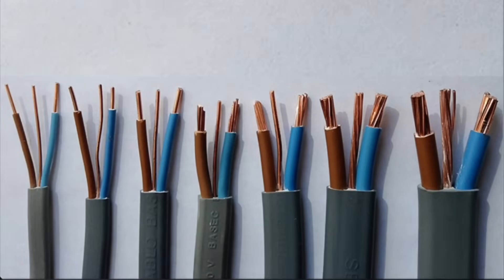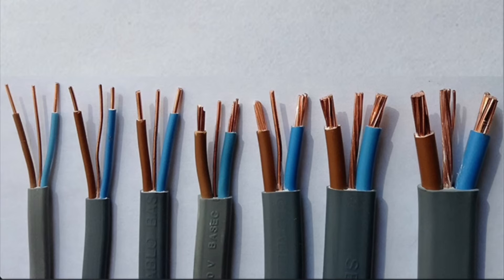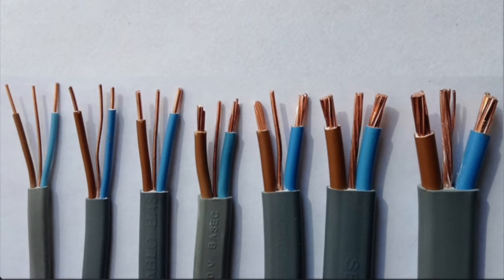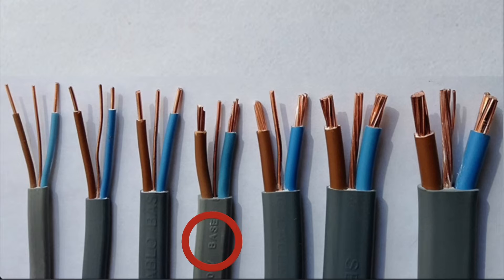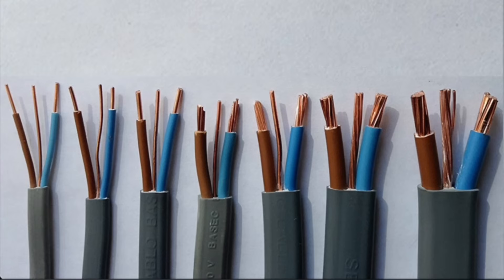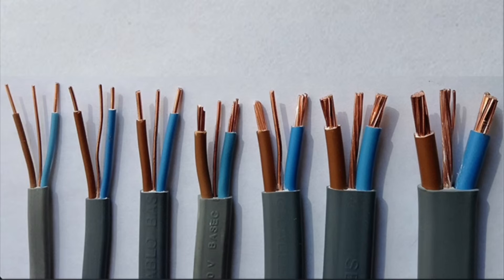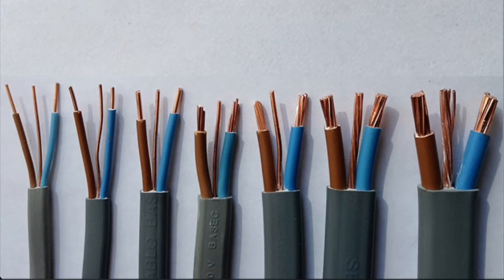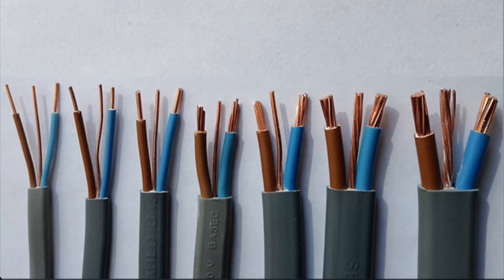What Sizes do Twin and Earth Cables Come in?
Student training aid for all the different sizes in mm2 of twin and earth cables (PVC/PVC twin and CPC cable). This video includes the size of both live conductors line and neutral as well as the size of the often smaller CPC conductor (earth). It is very important that we understand the sizes of the live conductors in relationship to the CPC (earth) within this type of flat profile cable.

🔵Note that solid conductors are Class 1 conductors and solid stranded are Class 2 conductors. Video Link - Class 5 Flexible Cables - Construction, Number of Conductors - BS 1363 Plug Tops and BS 1362 Fuses

Construction of twin and earth cables and what size do they come in.

00:00 - Sizes of twin and earth cable
00:08 - What do the regulations call them
00:21 - Live conductors
01:35 - 1 mm2 twin and CPC cable
01:51 - 1.5 mm2 twin and CPC cable
03:38 - 2.5 mm2 twin and CPC cable
04:23 - 4.0 mm2 twin and CPC cable
05:15 - 6.0 mm2 twin and CPC cable
06:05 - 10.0 mm2 twin and CPC cable
06:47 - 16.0 mm2 twin and CPC cable
07:21 - Cable colours
07:39 - Pre 2004 cable colours
08:13 - Full run through of sizes
08:44 - Full run through of CPC sizes